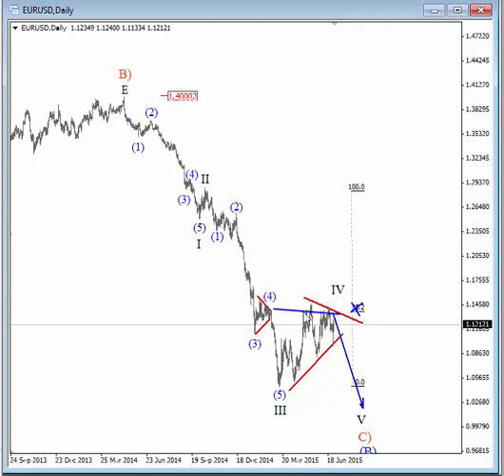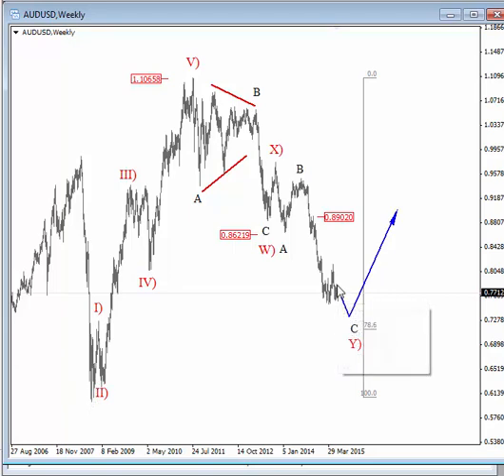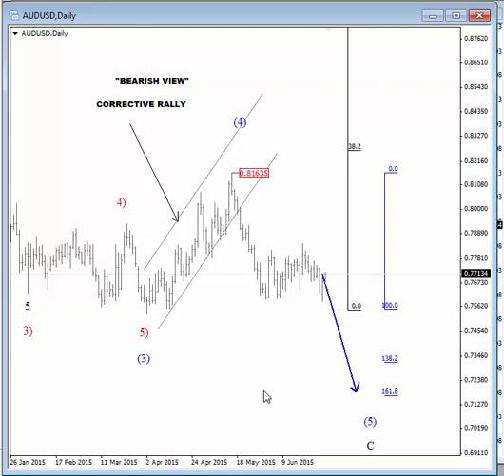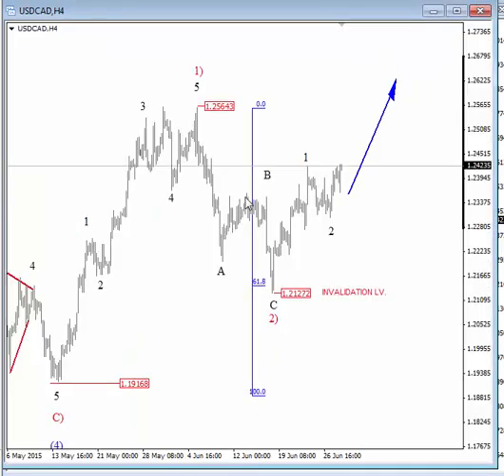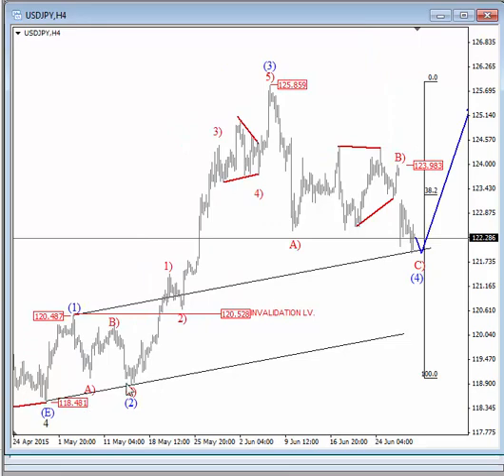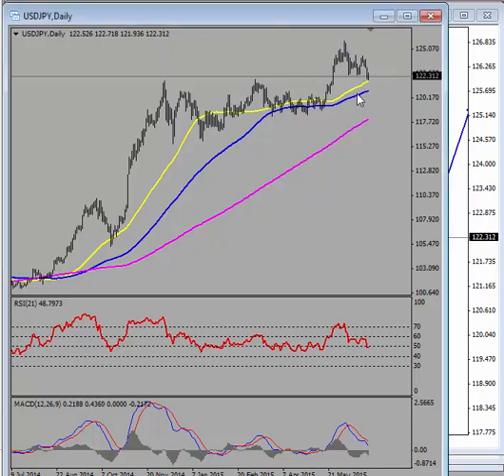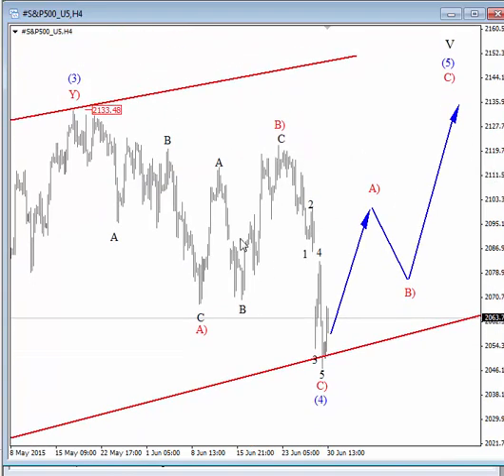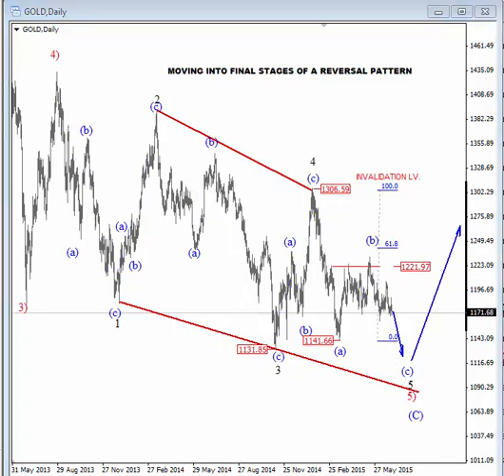FX Analysis-EUR, AUD, JPY, CAD, S&P, GOLD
TRIAL Offer 1€ 1st month